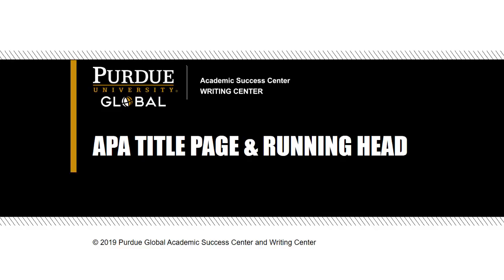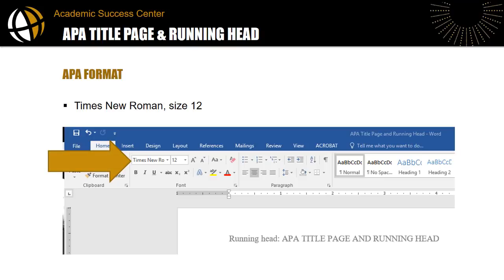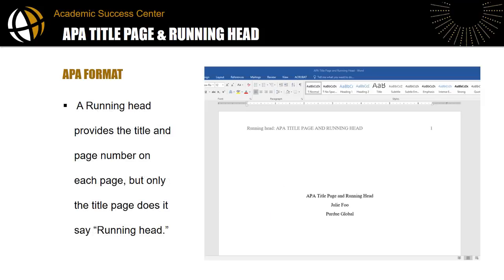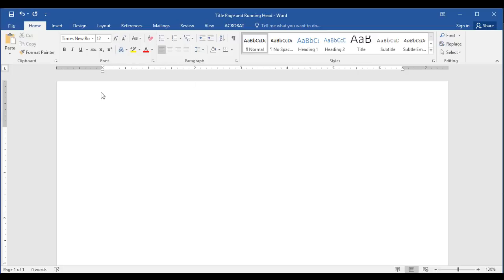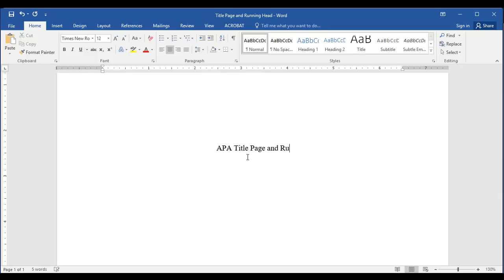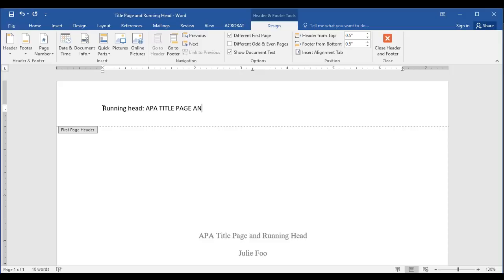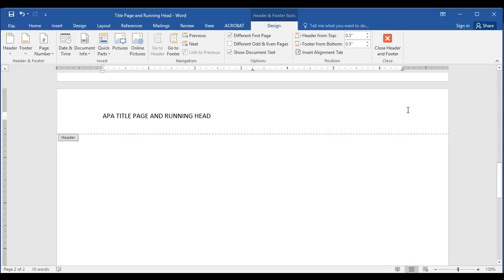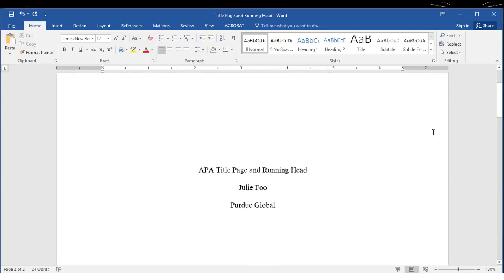APA Title Page and Running Head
How to format a title page and running head in APA style using Microsoft Word